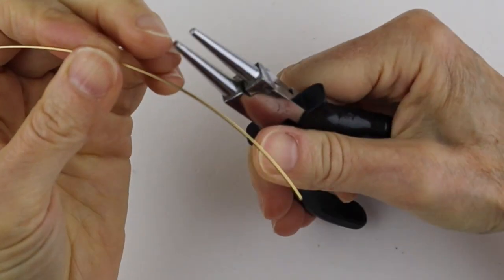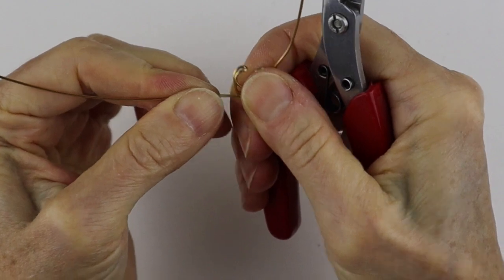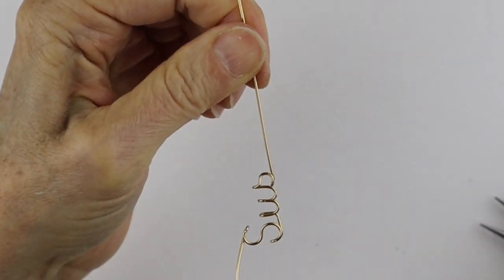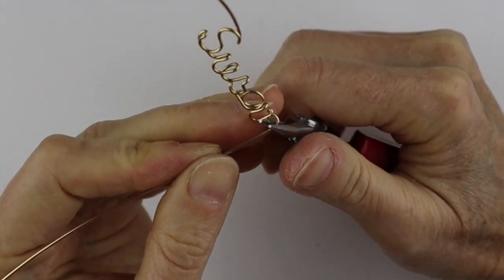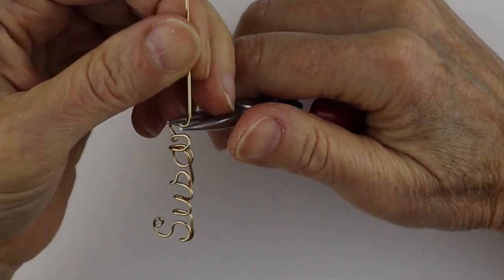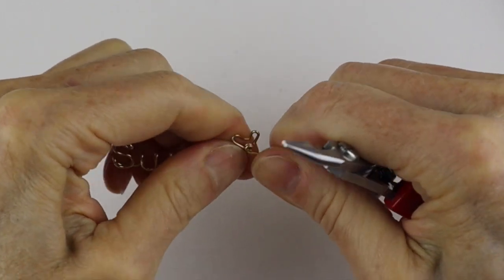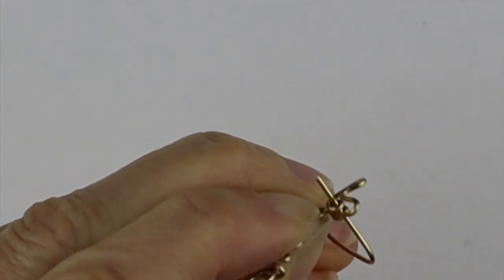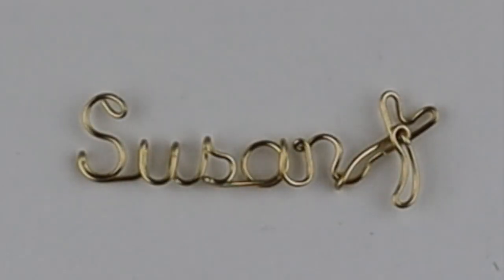Wire Name Necklace Tutorial Susan Pendant with Pliers